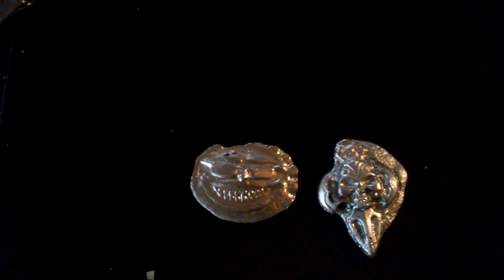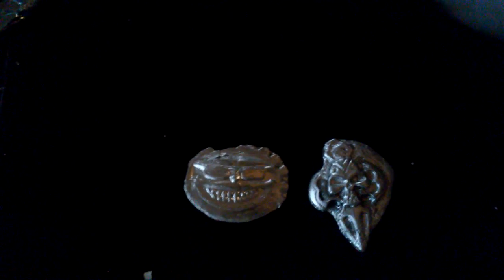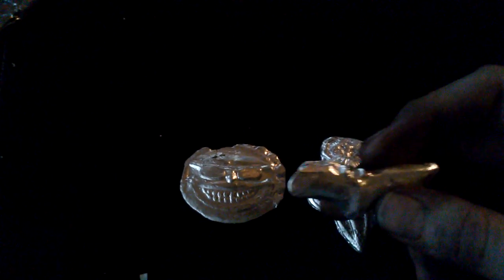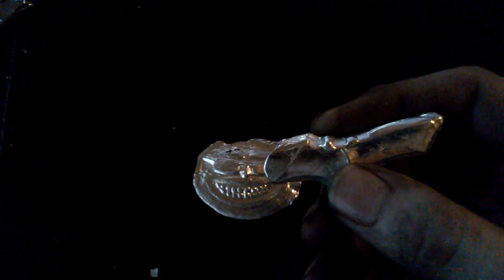Batarang Design Changes Results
Not not happy with how this turned out